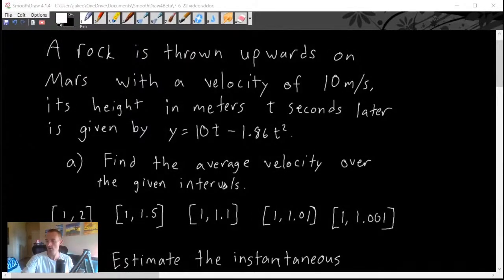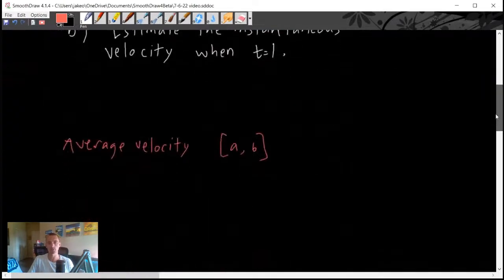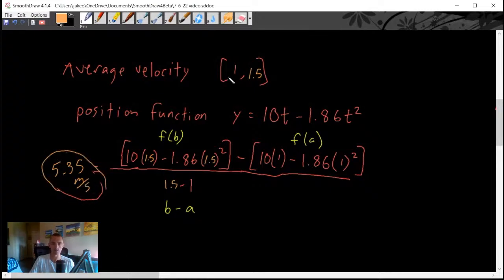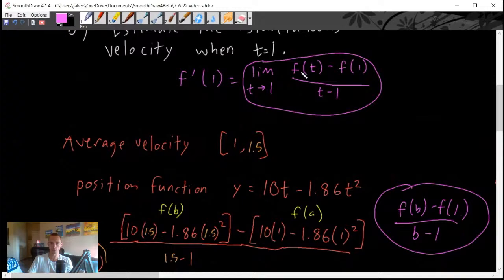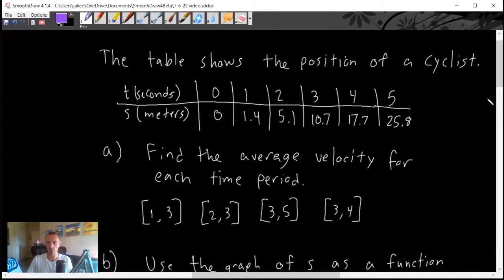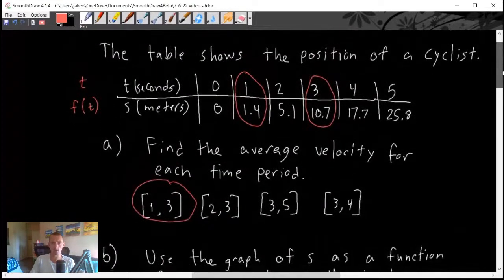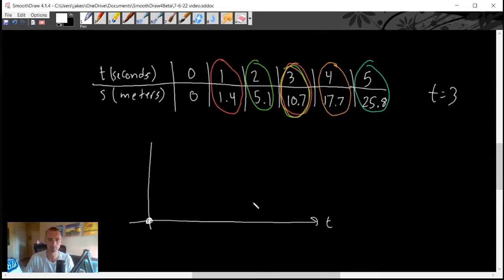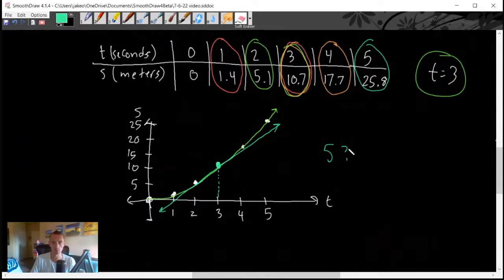How to find Average Velocity (and using it to estimate instantaneous velocity)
In today's live stream we will be going over how to find the average velocity of an object based on its position function, or based on its position at different times.  I will be showing you the steps you can go through to solve these problems on your own, and talking about the difference between average velocity and instantaneous velocity.  Then I will also talk about how we can use the average velocity over different intervals to estimate the instantaneous velocity at a specific point.

📚 Problem Credit: Single Variable Calculus: Concepts and Contexts by James Stewart - Chapter 2.1